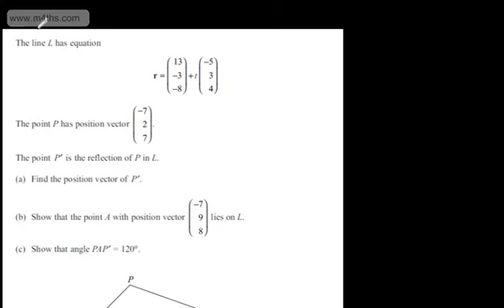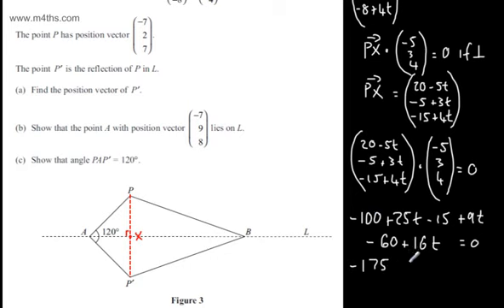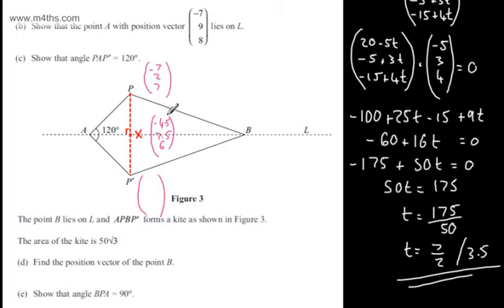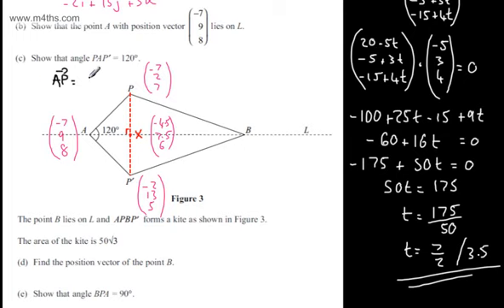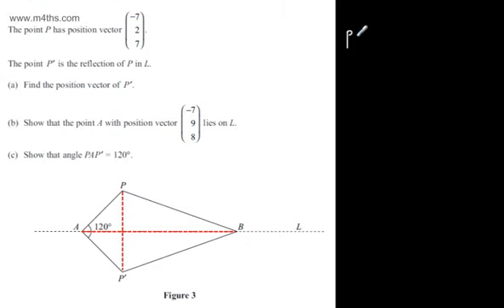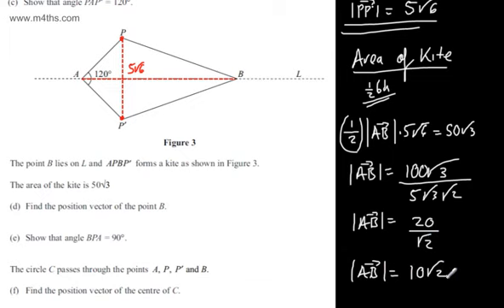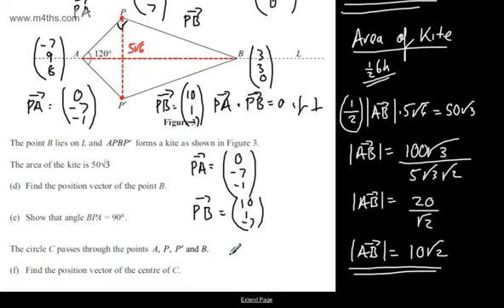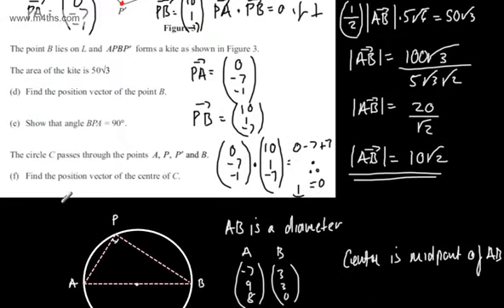4 Core & Pure Maths Extension AEA and STEP candidates learning Vectors Edexcel Advanced